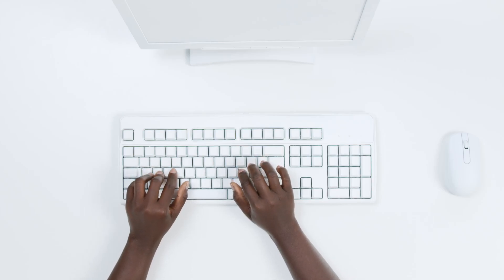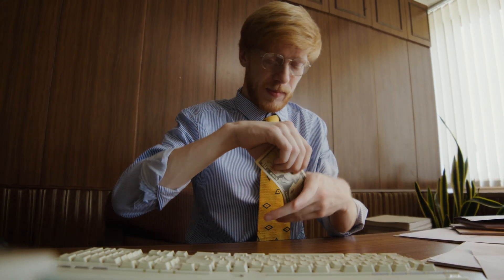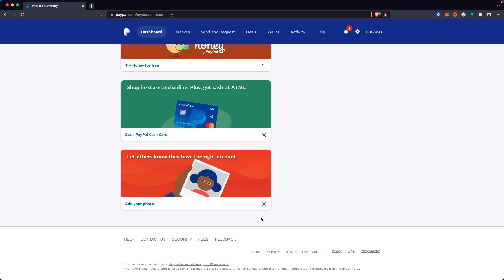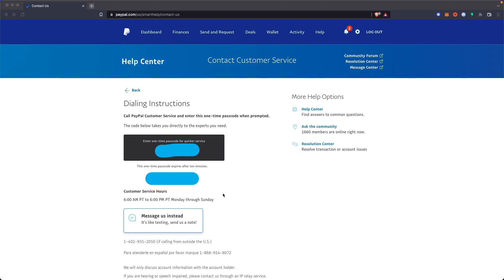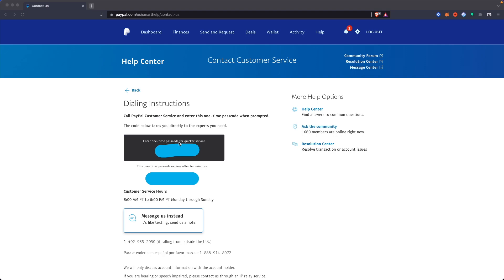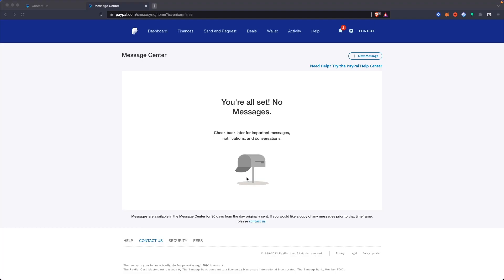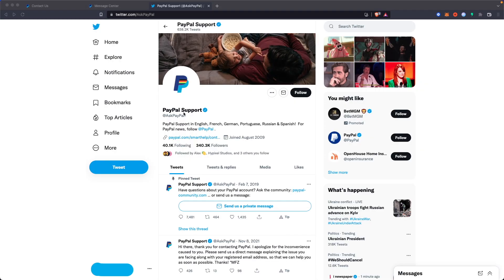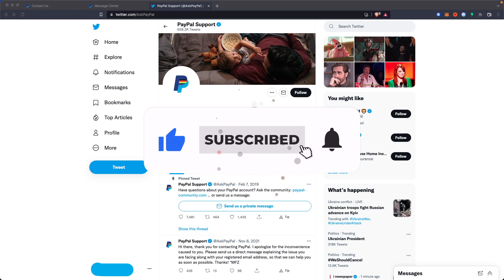Paypal - How To Change Business Account To Personal in (2022)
Learn how to change business account to personal on Paypal in 2022.

In this video, I’ll show you how downgrade your paypal account from a Business Account, to a Personal account. If you accidentally switched to a business account, or you just want to go back to a personal account, Paypal will allow you to switch back. Let’s walk through the steps to switch back to a personal account.